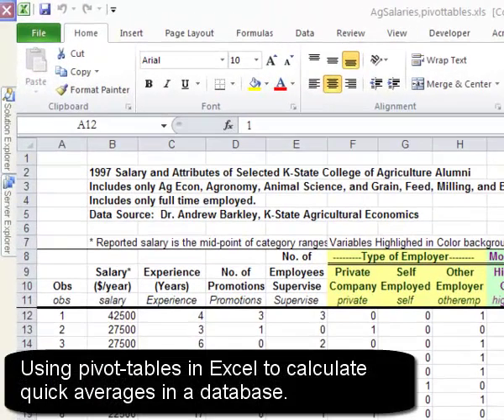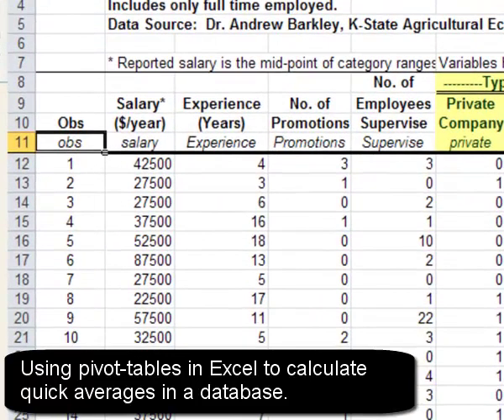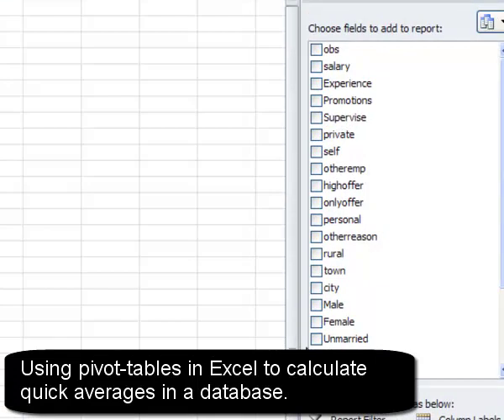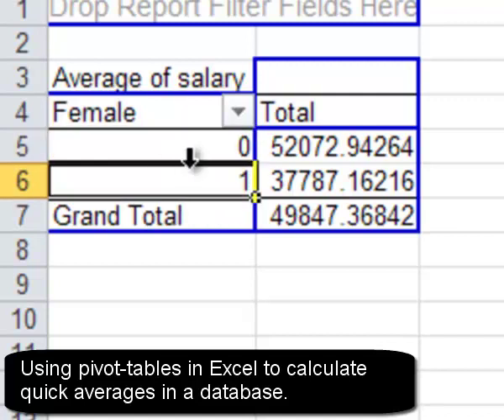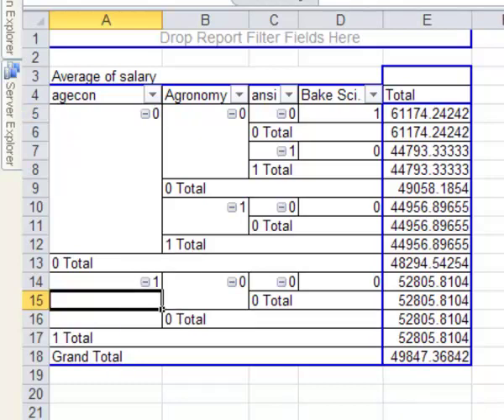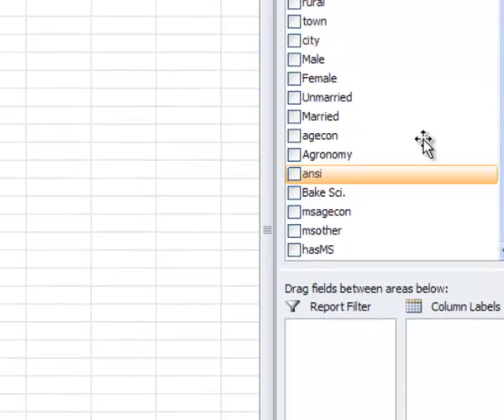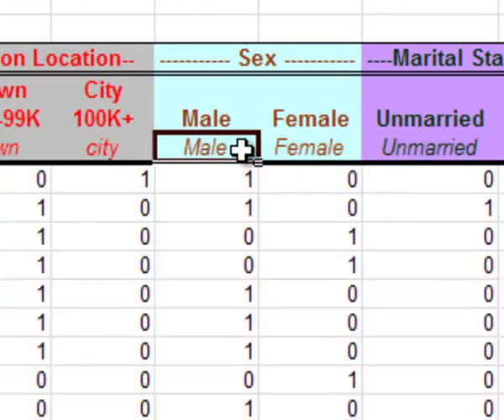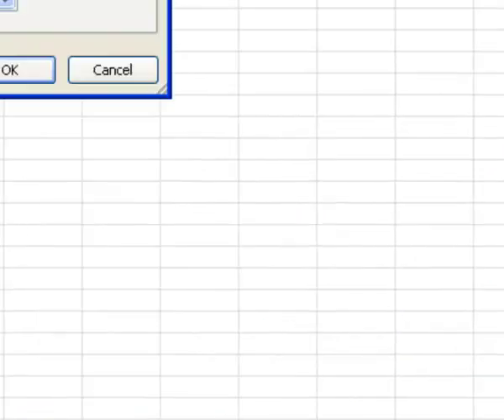Tutorial on Pivot-Tables (from SeedsPPP by Norwood)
This tutorial shows how to use pivot-tables for acquiring quick averages from large databases. You may download the data used in the tutorial